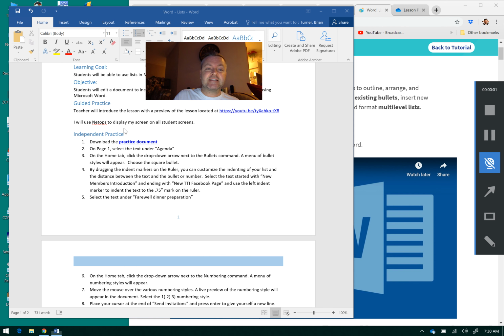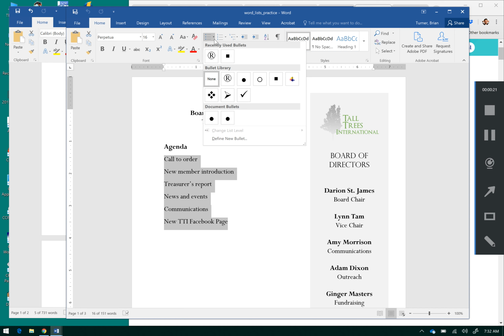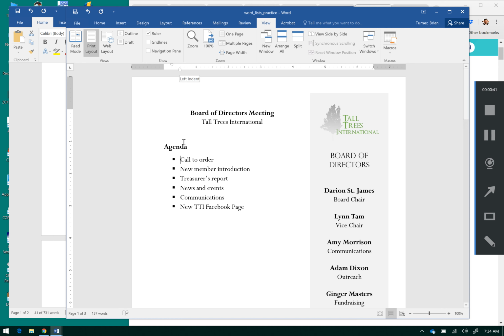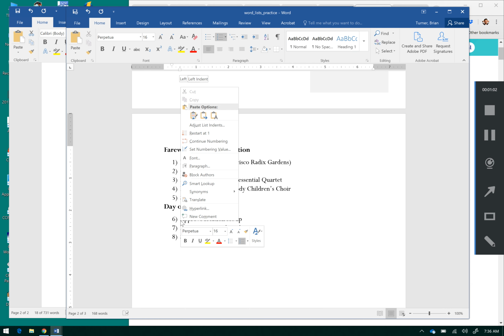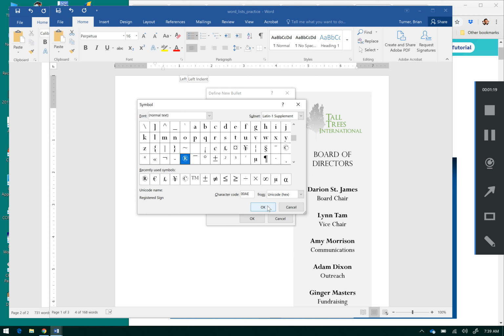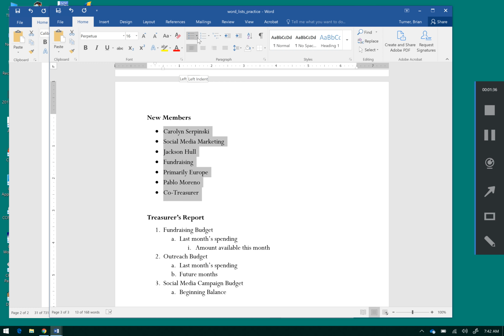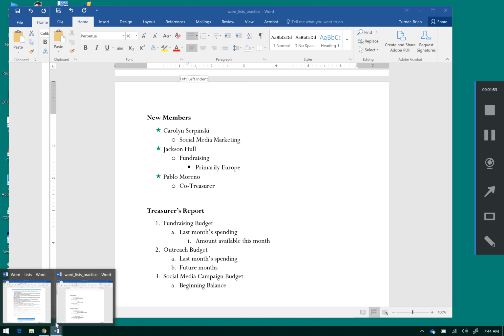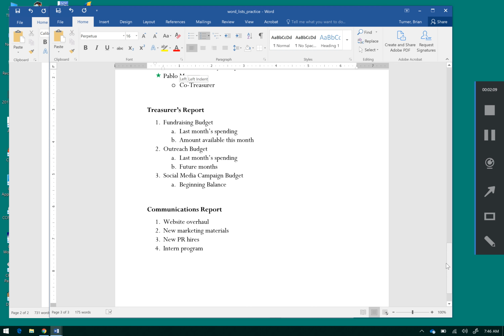Microsoft Word - Lists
Practice using numbered lists and bullets in Microsoft Word.  In this video you will learn how to increase and decrease list levels, as well as use symbols and pictures in Word.